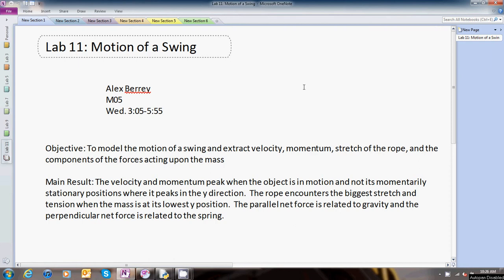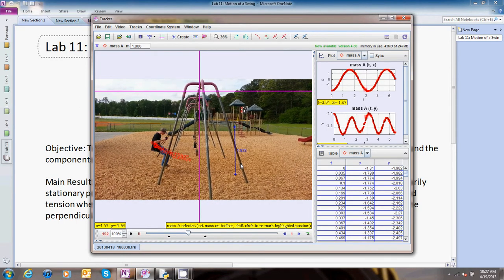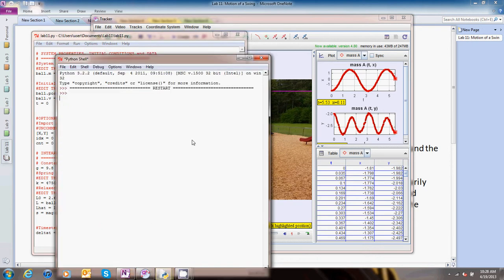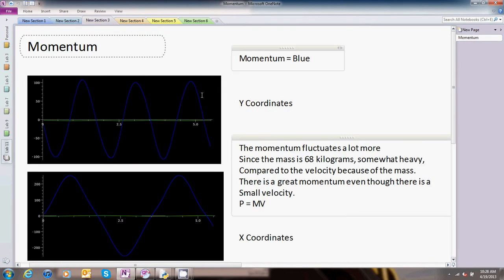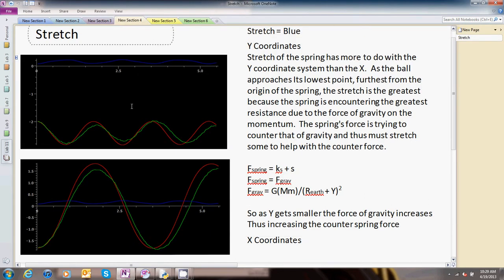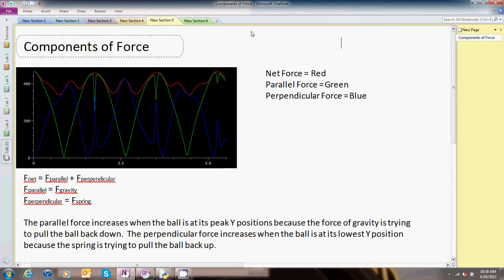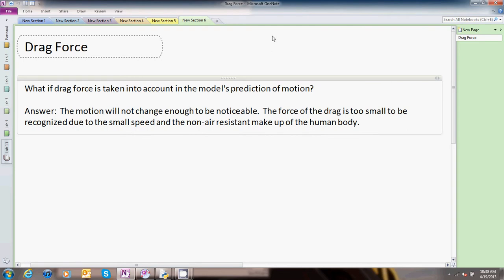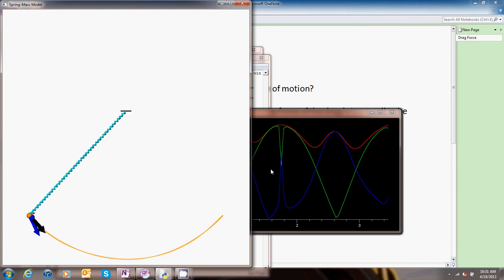Lab 11: Motion of a Swing